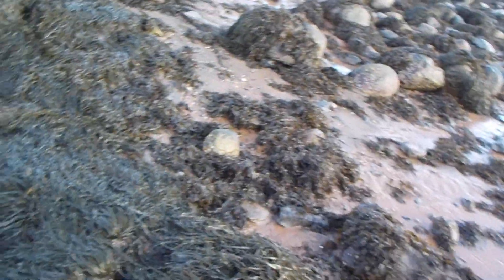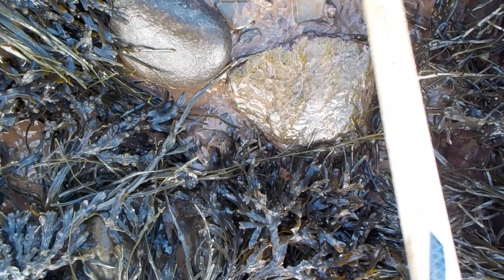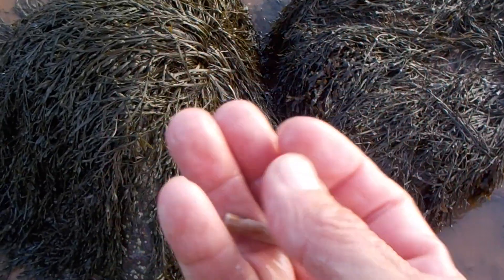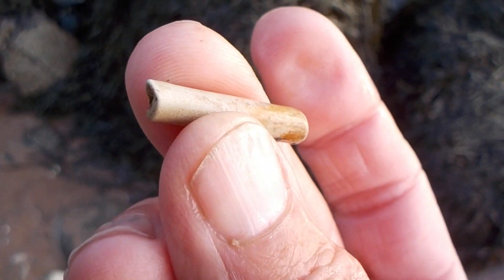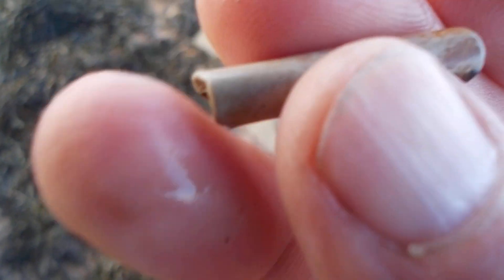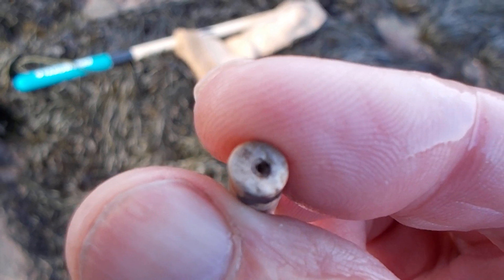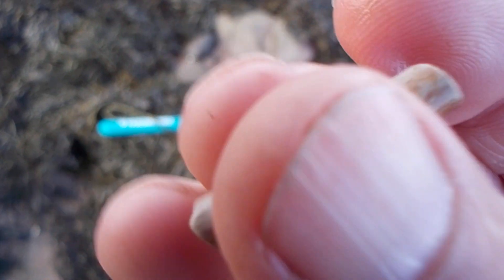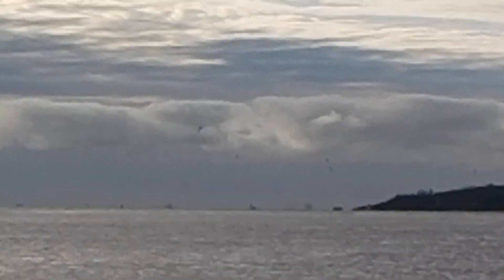pipe stem 17th or 18th century Dec 2 2019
piece of pipe stem